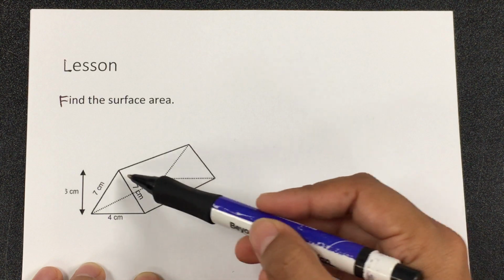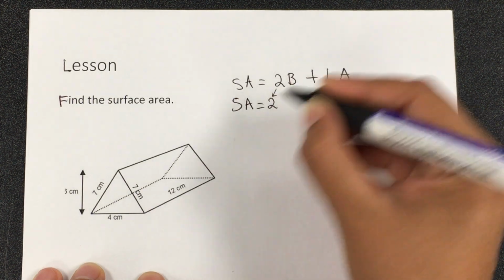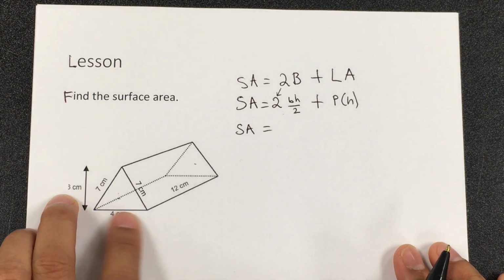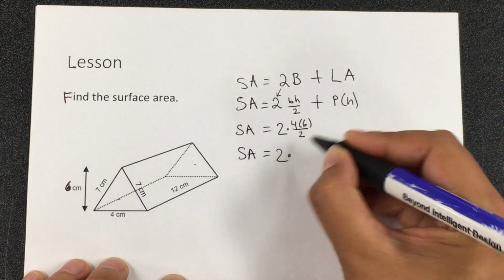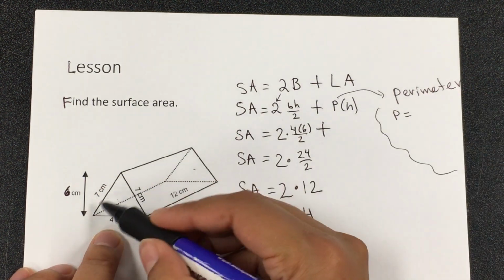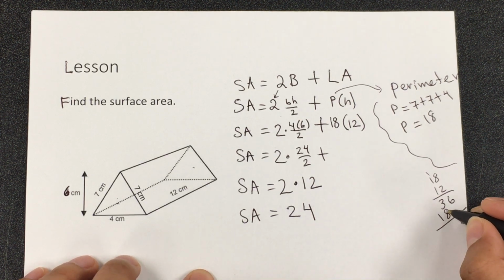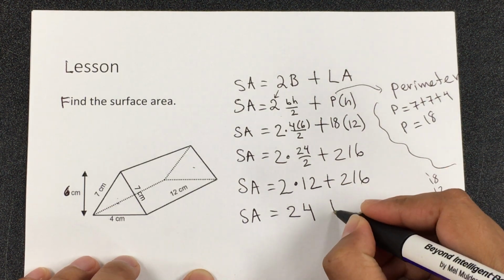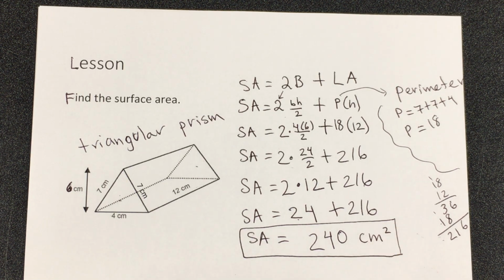11.8b Surface Area of a Prism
Students will be able to find the surface area of a prism.